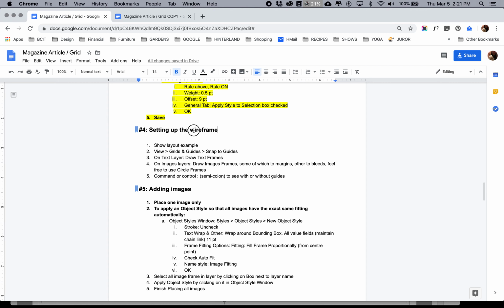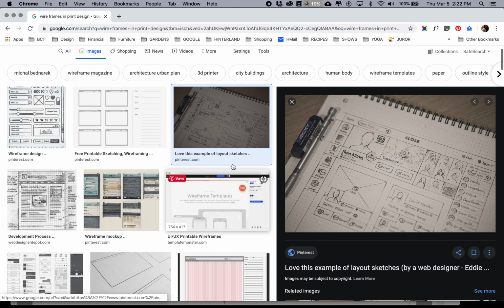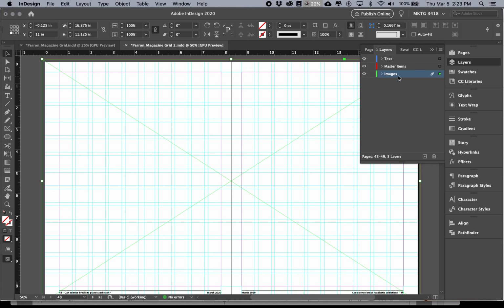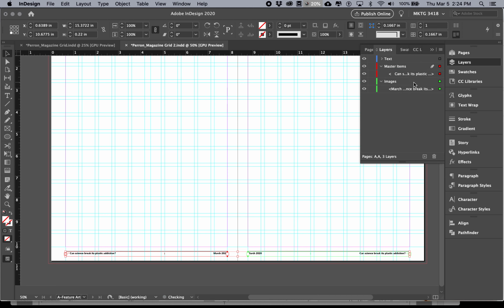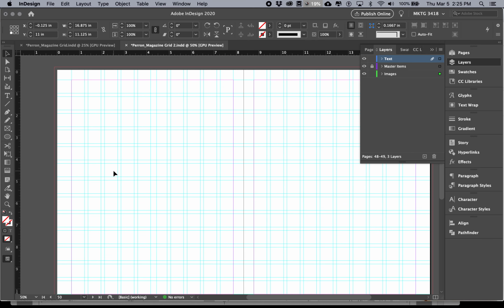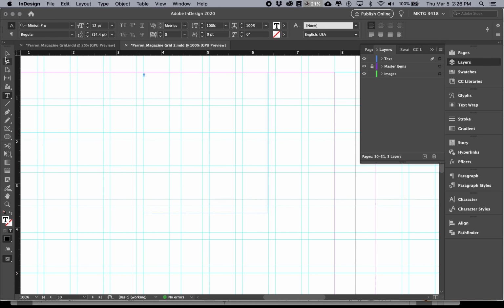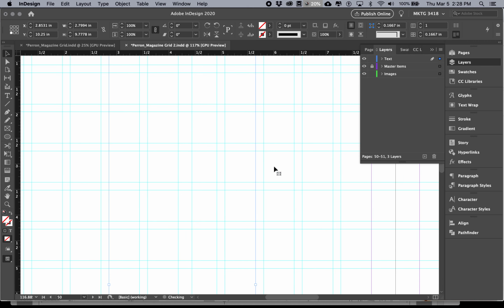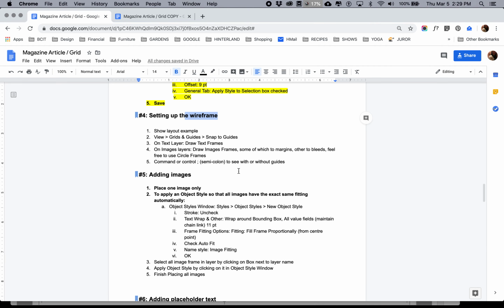5 Magazine Grid Exercise Setting up the wireframe